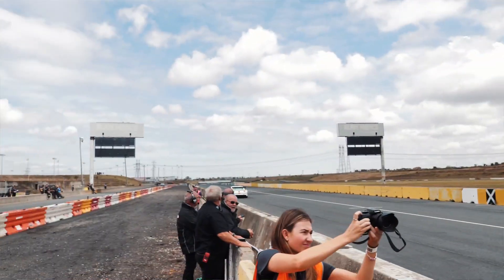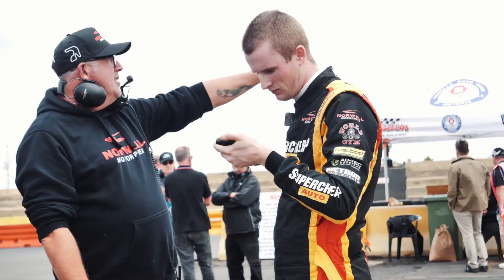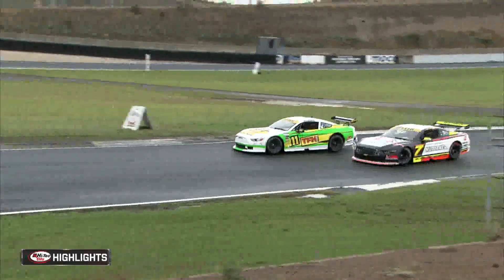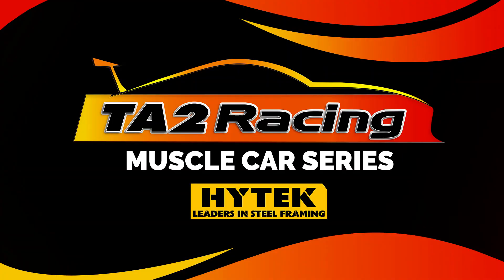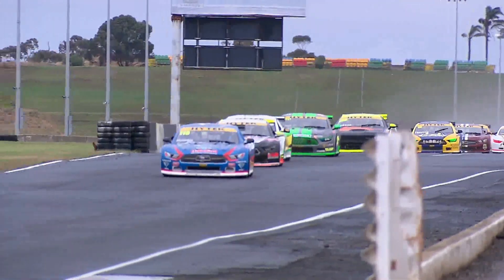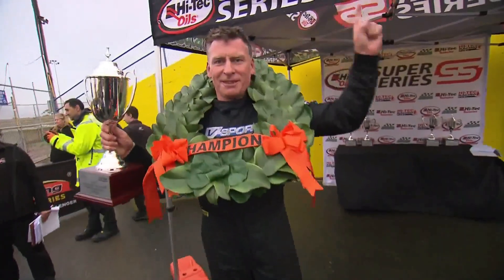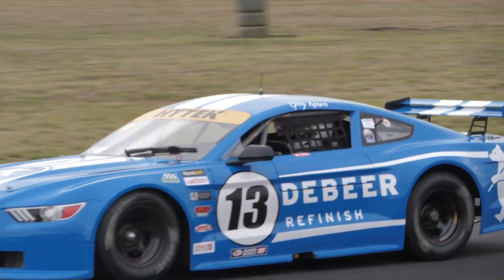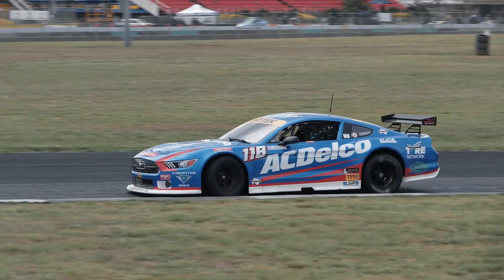HIGHLIGHTS: 2023 Round 6 Calder Park Raceway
Check out the highlights from Round 6 of the 2023 TA2 Muscle Car Series framed by Hytek from Calder Park Raceway